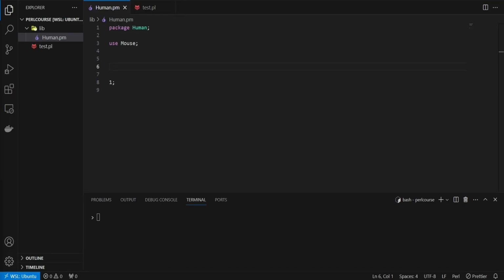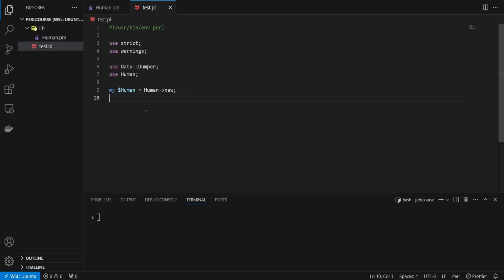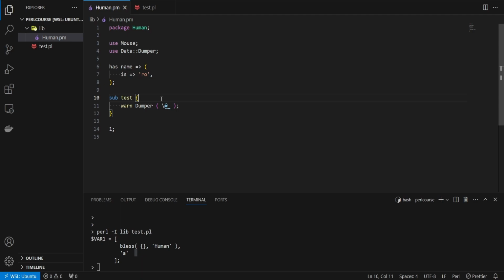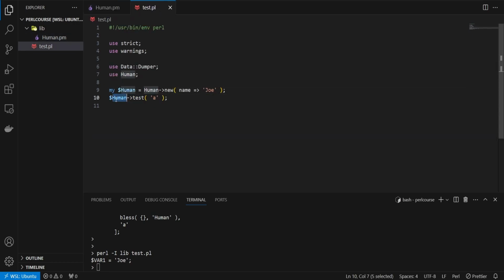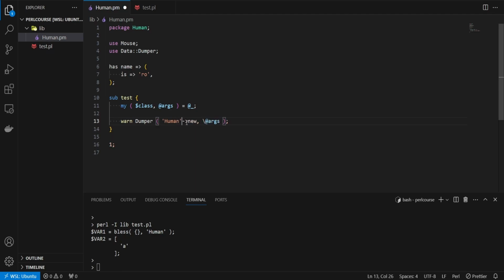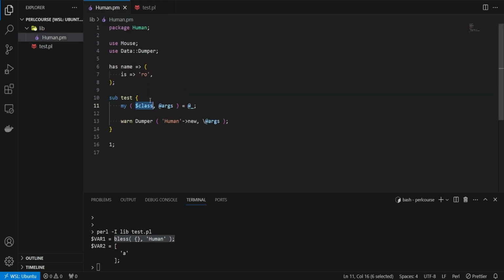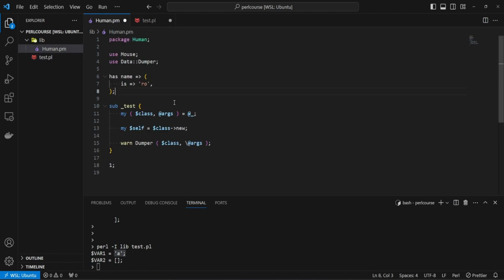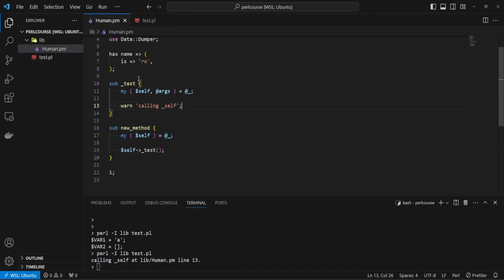Perl Mouse (OOP) #5: Methods - Understanding the Basics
In this video, we will learn basics of Mouse module methods. Specifically, we will look at instance, class and static methods, and we will also explore how to mark your methods as private.

Chapters:
00:00 Intro
00:12 Instance methods
02:52 Class methods
04:30 Static methods
06:00 Marking methods as private